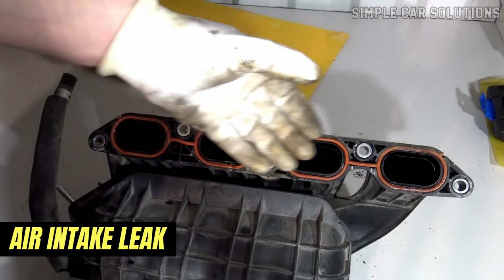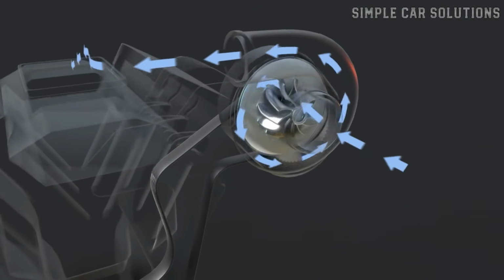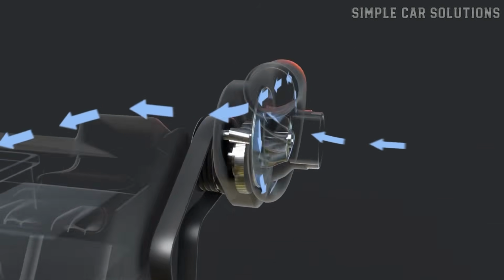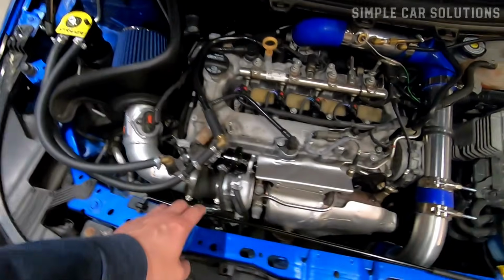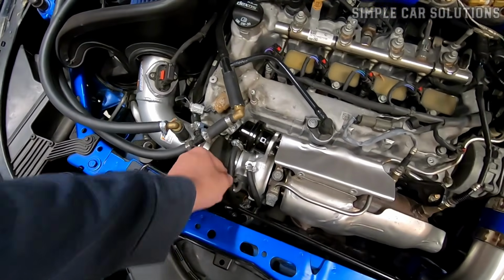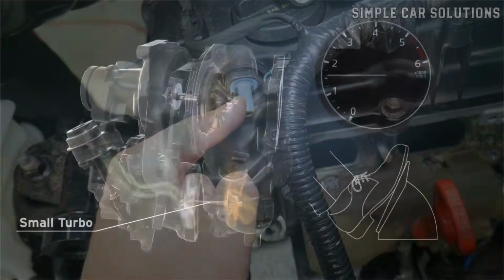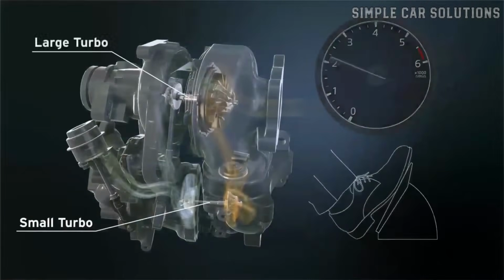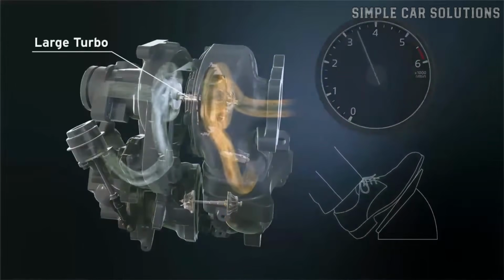How To Fix P0299 Fault Code: Turbocharger/Supercharger Underboost Condition. TOP-7 Possible Causes!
Why Is My Car Showing P0299 Code? What Causes Turbo Underboost? Easy Fixes for Turbo Underboost Problems!  Find Out Now! P0299 Code Explained for Beginners! TOP-7 Possible Causes of the P0299 Code!

Introduction:

If your vehicle is showing a P0299 code, in this video I’ll explain what it means, what can cause it, and how you can go about fixing it...

Timecodes:

00:00 - In This Video
00:10 - WHAT IS A P0299 CODE?
01:07 - POSSIBLE CAUSES OF A P0299 CODE
01:12 - Intake Air Restriction
01:27 - Faulty Wastegate
01:49 - Wastegate Actuator
02:09 - Bad Hose Connections
02:26 - Intercooler Itself
02:47 - Air Intake Leak
03:12 - Bad Sensor (MAF/MAP/Boost Pressure)
03:39 - Like, Comment, Subscribe